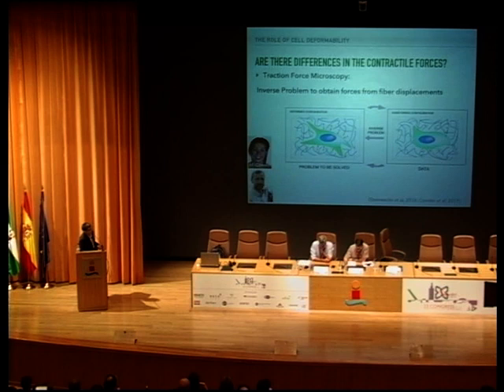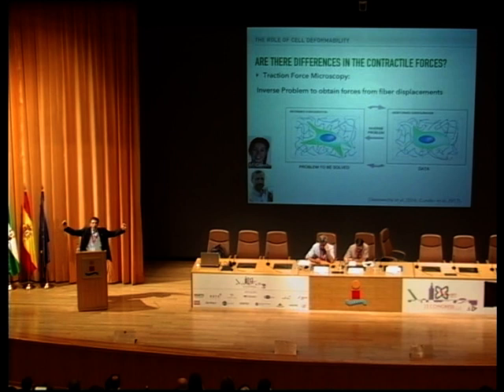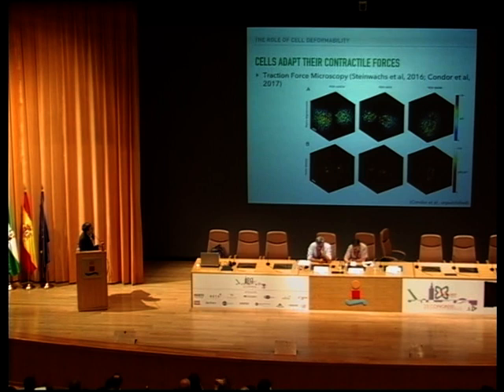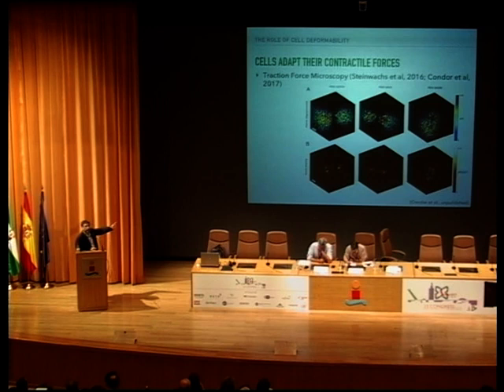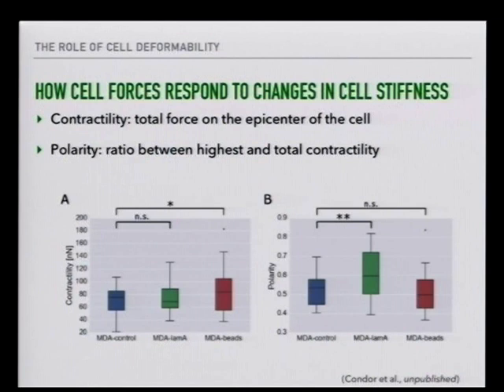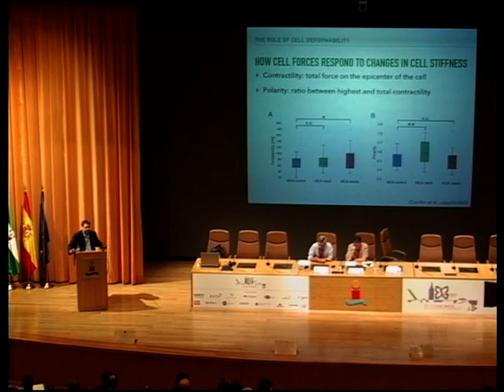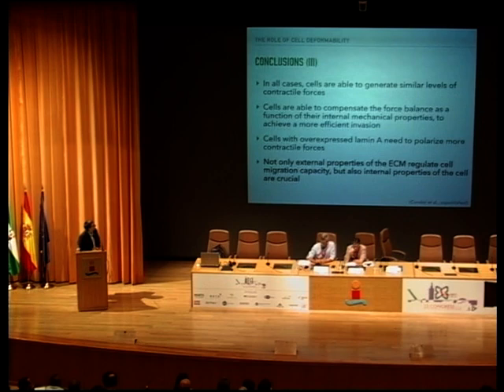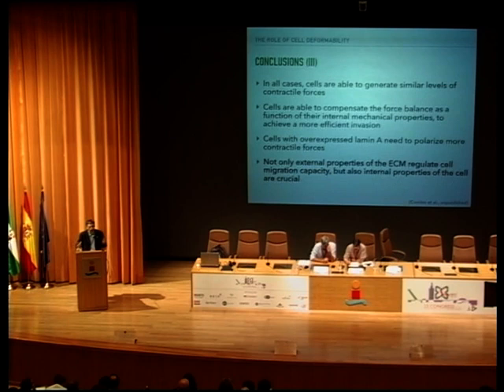Plenary lecture at the 2017 ESB Congress in Seville (Part 2/2)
Jose Manuel Garcia Aznar - The Biomechanics of cell motility: integration of experimental and numerical models